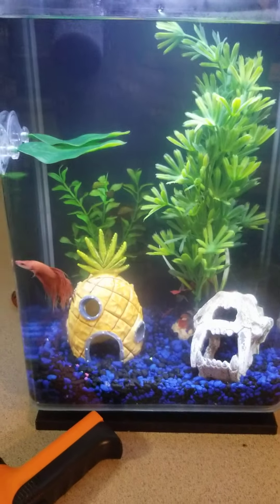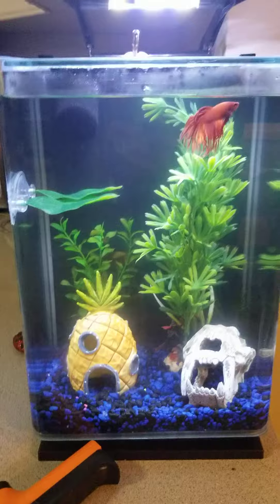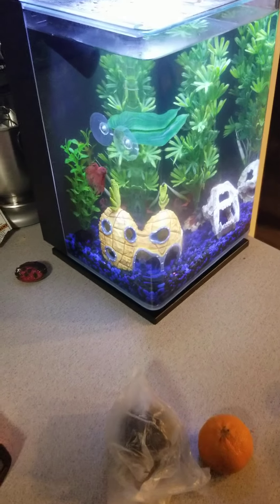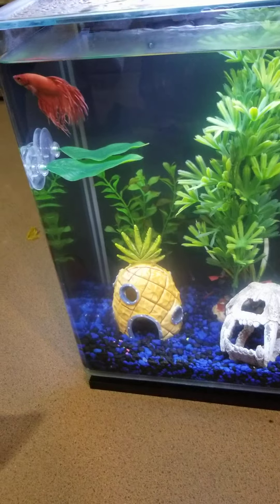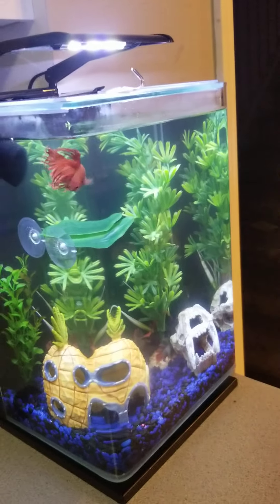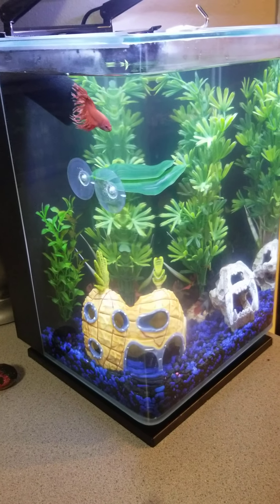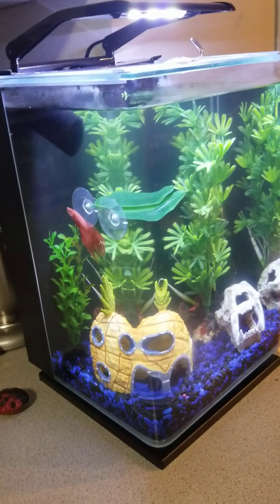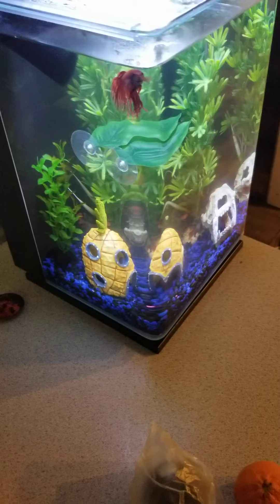Emmett the betta fish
Emmett got a new 5 gallon portrait tank and he loves it.